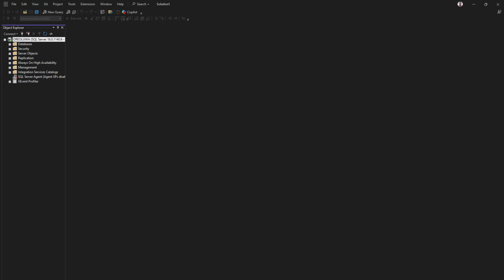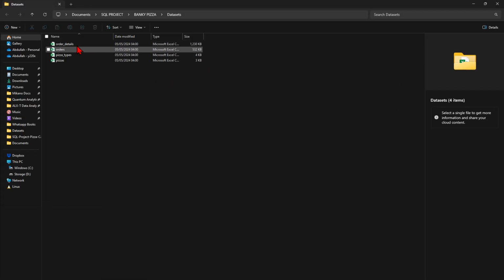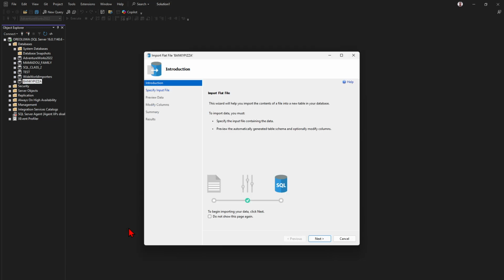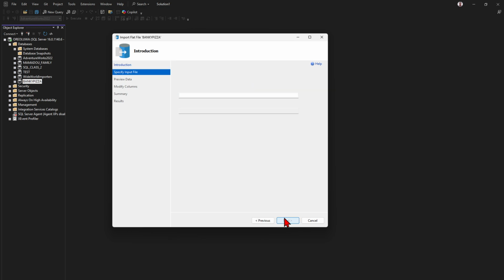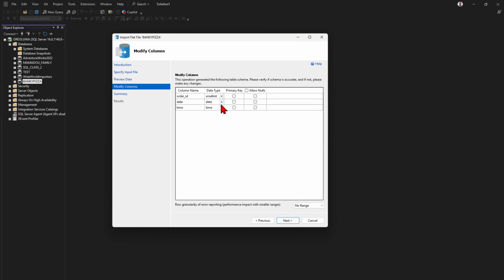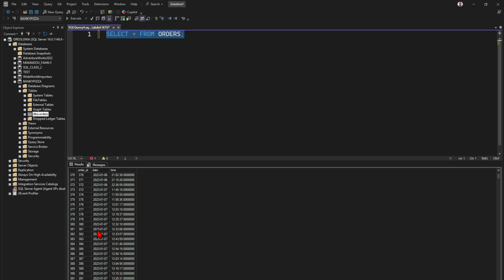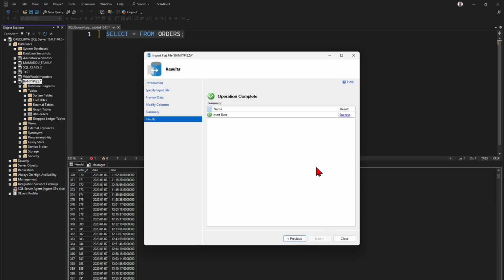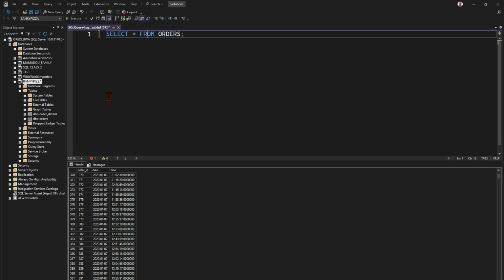📥 How to Import CSV Files into SQL Server (Step-by-Step for Beginners)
Having trouble getting your CSV files into SQL Server?
You’re not alone and that’s why I created this detailed, beginner-friendly tutorial to guide you through the entire process without errors or stress.

I’ll show you how to use the SQL Server Import Wizard to bring your data in cleanly, step-by-step with tips to avoid the common mistakes most people make.

🎓 In This Video, You’ll Learn:
- How to open the SQL Server Import Wizard
- How to import a CSV file into an existing or new database
- How to set the right column data types
- How to troubleshoot common import errors
- How to verify your import was successful

📌 Don’t Have SQL Server Installed Yet?
Before importing your CSV, make sure SQL Server and SSMS are installed correctly.